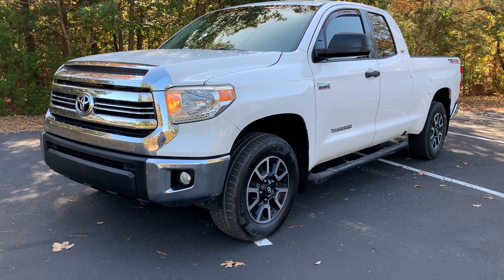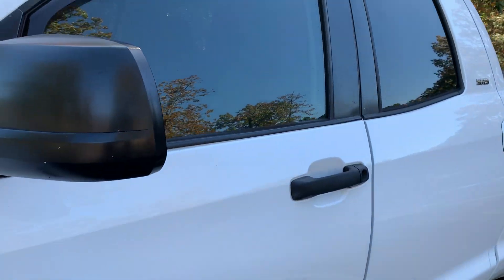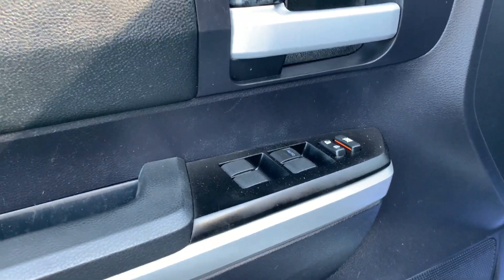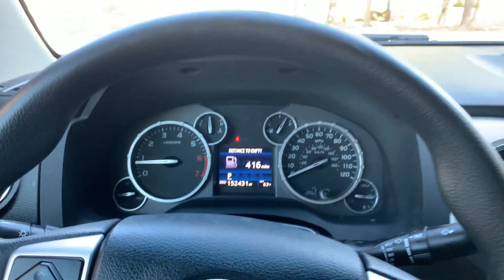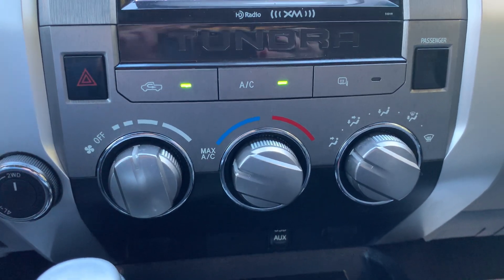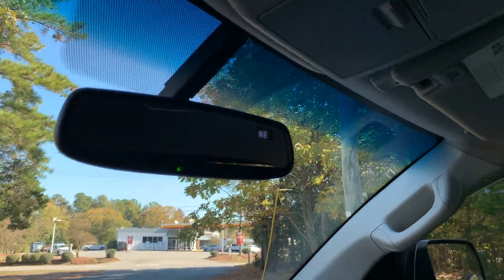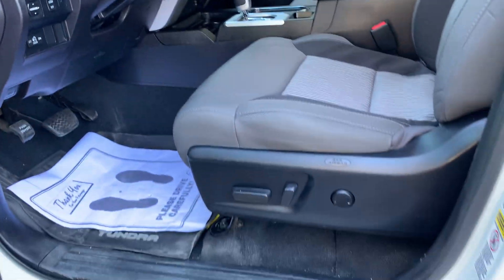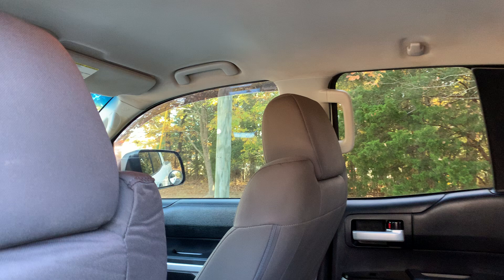2016 Toyota Tundra SR5 TRD 4x4 *SOLD*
Two owner double-cab truck has cloth interior, 6-way power driver seat, 4-way manual passenger seat. Has 1 one-touch power windows, remote keyless power door locks, power heated mirrors, tilt/telescopic steering wheel with mounted cruise/audio controls and Bluetooth hands-free option. Has navigation system, rear view camera, CD player, AM/FM radio, XM satellite radio option, Bluetooth audio connection and USB/auxiliary connection. Has fully functioning heating/AC, single zone front climate control, rear ventilation, front/rear defoggers. Has universal remote transmitter, console storage, overhead storage, front seatback storage, front/rear cupholders, factory rubber floormats. Has dual front side-mounted airbags, front/rear head airbags, stability/traction control, emergency braking assist, daytime running lights and passenger airbag occupant sensing deactivation. Has tinted windows with WeatherTech rain-guards, step bars, BakFlip G2 bed-cover, spray-in bedliner and clean alloy wheels with matching Cooper Discoverer SRX tires. Has 5.7L V8 engine 4WD locally owned in SC. TRD 4x4 Off-Road package!